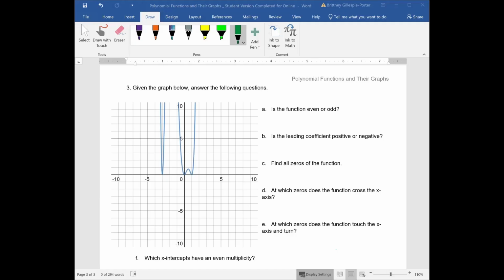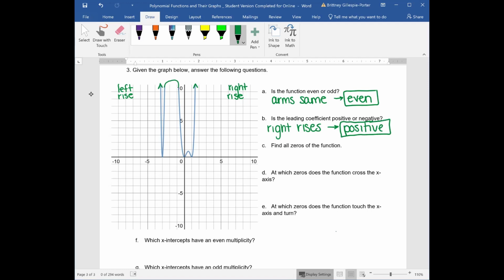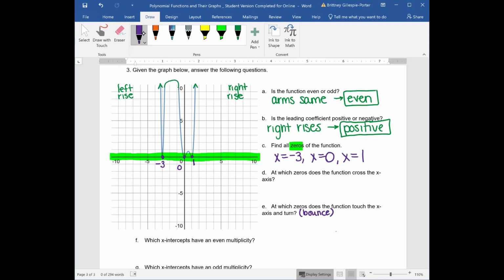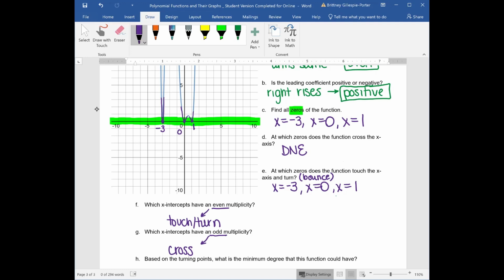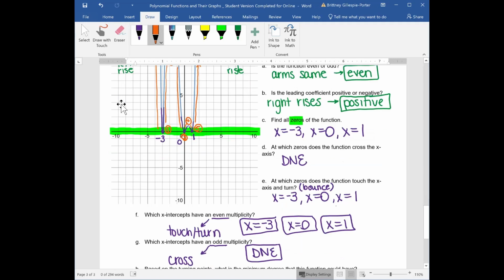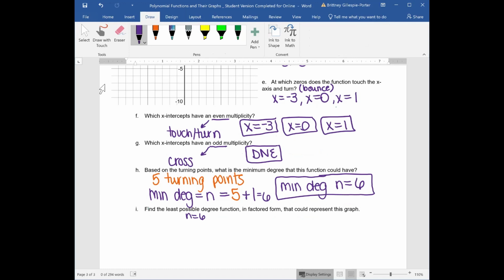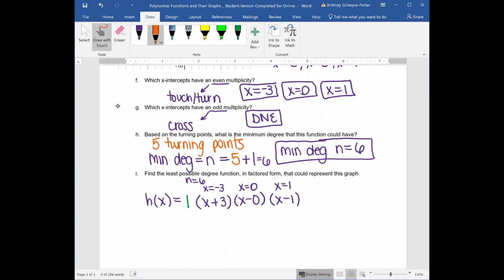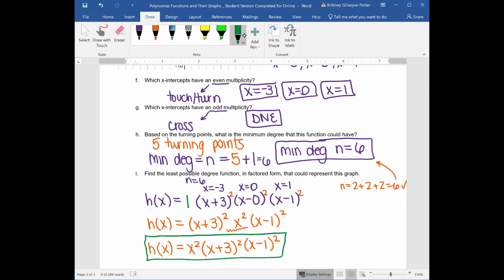Graphs of Polynomials: Even Degree, Positive Leading Coefficient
Given a graph of an unknown polynomial, the video explains how to identify whether the graph is even or odd, has a positive or negative leading coefficient, the zeros, multiplicity of the zeros, the minimum degree based on the turning points, and the lowest degree polynomial based on the graph.